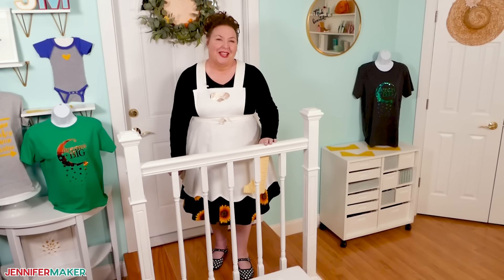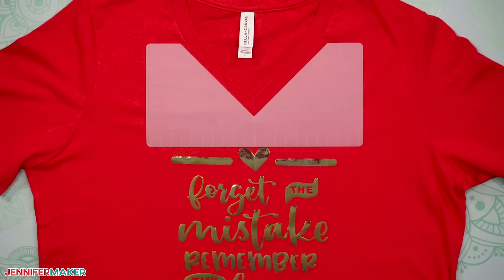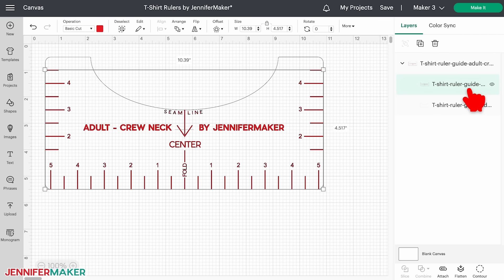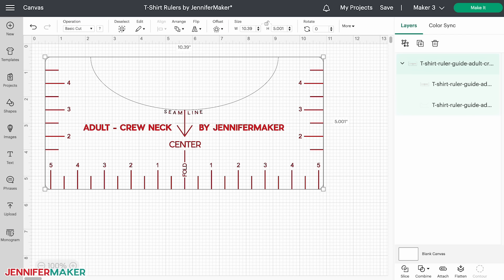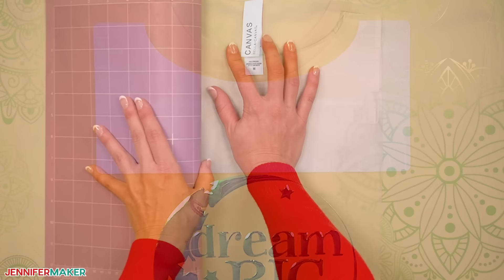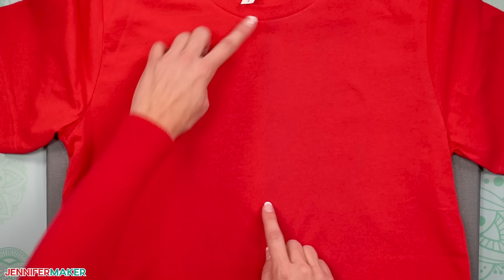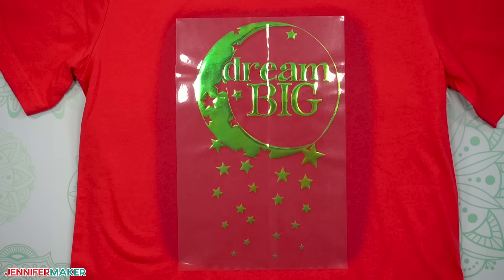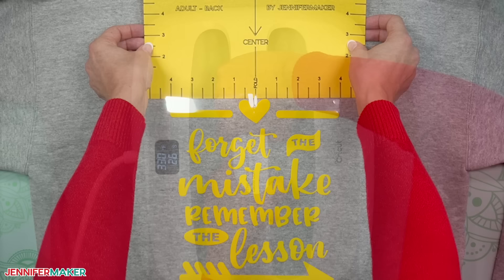T-Shirt Ruler Guide for Perfect Vinyl & Sublimation Placement | Free Rulers + Directions!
Custom T-shirts are so much fun to make, but how do you get the design placed perfectly? Too high or too low and they just don't look right! Not to worry, you can make your own T-shirt ruler guide for any kind of shirt from infant to adult! After all, making your own tools and project accessories is one of the best parts of being a Cricut crafter! I'll show you how to make them out of either cardstock or plastic (wait 'til you see what we're using!) and how to use them with my free ruler patterns. Your new T-shirt rulers will work for any of my custom T-shirt projects, whether it's iron-on vinyl, sublimation, or even screen printing!

Correct placement can be the difference between success and sadness for T-shirt projects! If you get it wrong, the design might be hard to read or uncomfortable to wear. Not to fear, you can make the perfect T-shirt alignment tool using your Cricut! I'll show you how to use my free SVGs to make a t-shirt ruler guide out of cardstock or plastic.

Which should you make? It depends on your different needs!

If you make the paper version in premium quality cardstock like the kind in my material list, it will hold up for many uses. It might be easier to use if you have vision trouble since we'll draw the markings on top using a Cricut pen before cutting it on a StandardGrip mat.

But if you might need to see the fabric's surface during alignment -- like if you're using a patterned shirt -- or plan to make A LOT of shirts, the chopping mat version is easier to make than you might think and extremely durable. It actually just takes a fine-point blade and StrongGrip mat!

To make a cardstock T-shirt alignment ruler, you will need:
* 110 lb, 8.5" x 11" Cardstock in a color that will stand out on shirts
* Fine-tip pen
* 12" x 12" StandardGrip Machine Mat

To make the plastic T-shirt ruler guides, you will need:

* 11" x 14" plastic chopping mats, which you can purchase from the Dollar Tree
-or- on Amazon
* 12" x 12" StrongGrip Machine Mat

And for either version, you want:
* A way to cut your T-shirt rulers and vinyl. I used the amazing Cricut Maker 3 but you can also use the original Maker or an Explore series machine with the Fine-Point Blade

Measuring tape

, scissors, weeding tool, and brayer.

To make the custom t-shirts, you'll also need:
* A shirt of your preference - I tried several with good results including an Adult Unisex crew neck , a Cotton Ladies V-Neck, a Youth T-Shirt, baby onesies, and a sweatshirt
* Iron-on vinyl - I used Cricut Everday Iron-On in yellow and Holographic Iron-On in red and cobalt
* An appropriate heat press - I used my EasyPress 2
Design #433 (My free T-shirt ruler guide SVG/PDF/DXF design files and example decals available in my free resource library

0:00 - Make a T-Shirt Ruler Guide for Vinyl & Sublimation Placement
0:40 - Why Do You Need a T-Shirt Ruler?
2:05 - Supplies & Tools
3:03 - Get Free T-Shirt Ruler Files
4:34 - (Learn How to Upload SVG Files to Cricut Design Space)
4:50 - Prepare and Cut the Ruler Designs on Your Cricut
4:54 - Version 1: Heavyweight Cardstock T-Shirt Ruler
7:21 - Tip: Learn How to Get Cleaner Cuts on Your Cricut
7:46 - Version 2: Plastic T-Shirt Ruler
10:17 - Cut T-Shirt Designs for Your T-Shirts
10:39 - Get Reference Graphic for Sizing Your Decal
11:35 - Use Your T-Shirt Ruler Guide and Apply Your Decal
17:08 - Apply Decals to Different Types of Shirts
18:08 - Apply a Vinyl Decal to the Back of a Hoodie
19:14 - Closing Notes and Link to More Information

Credits:
Introduction: PixelBytes (my child!)
Videography: Jennifer Marx on a Panasonic Lumix FZ-1000 DSLR 4K camera
Design: A Jennifer Maker original!